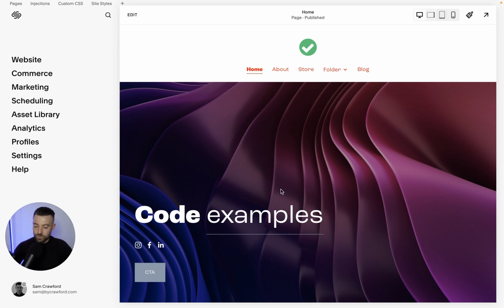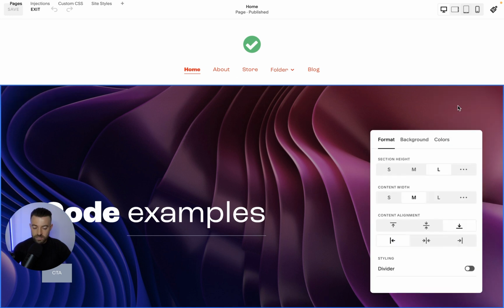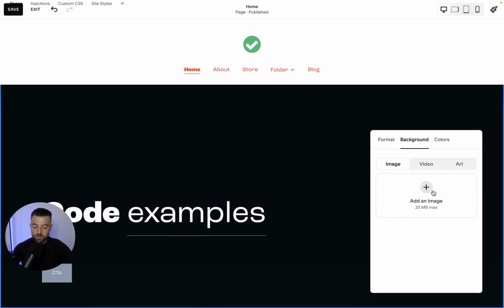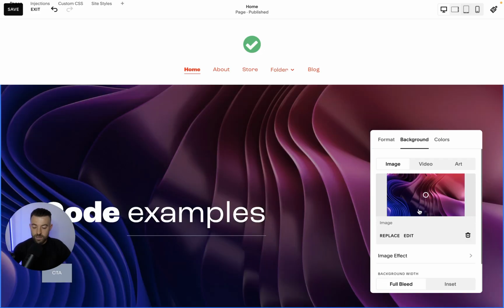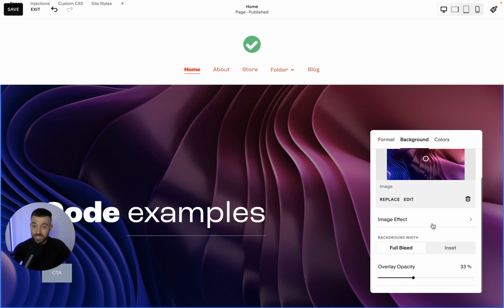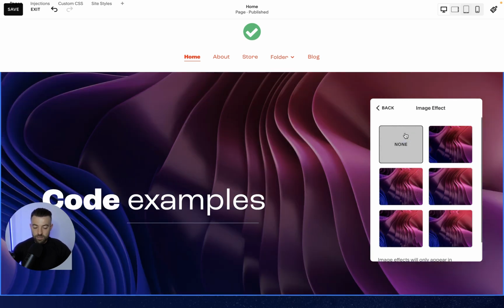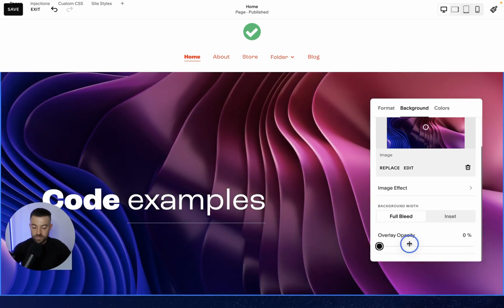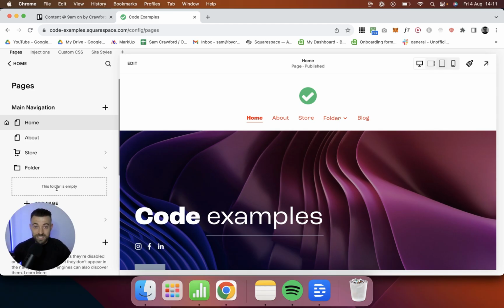How to Add a Background Image to a Section on Squarespace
Find out how to add a background image to a section on Squarespace with just a few simple steps 👇

Prefer to read your tutorials?

Timestamps

00:00 Intro
00:29 Step-by-step
02:58 Outro